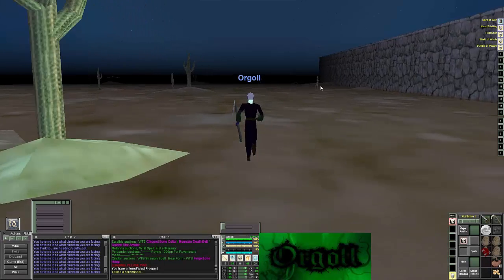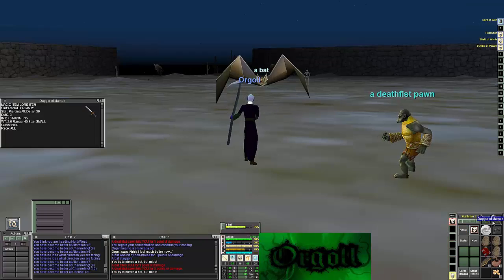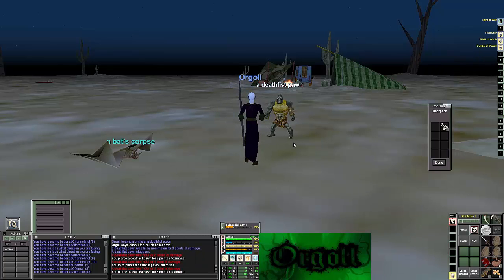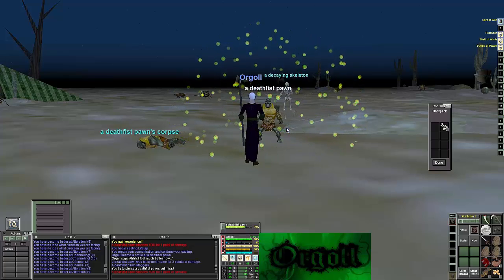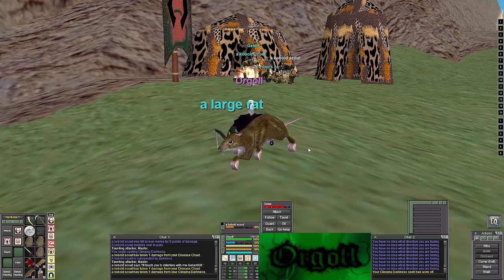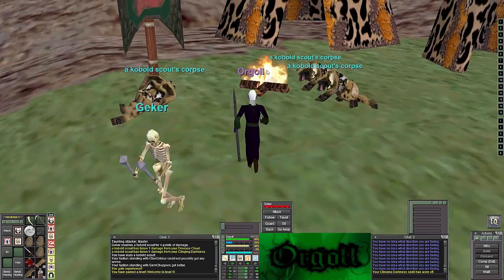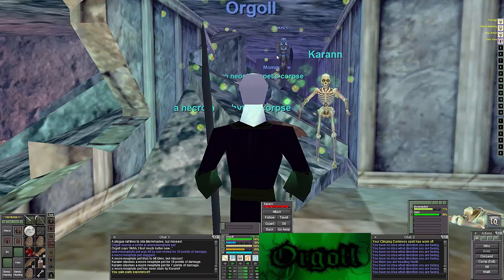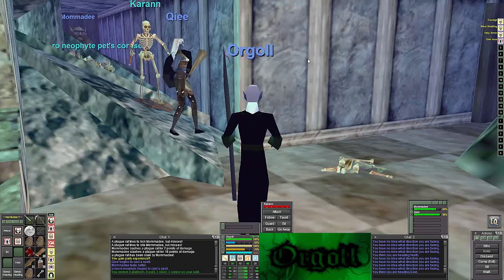[P99] Orgoll (EP1) Necro 1-8: Let Us Begin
I started leveling my necro and thought I would bring you along.

1-2(4): Newbie area
4: get Mediate and spells
2(4)-6 Steamfont Kobolds
6-8+ Befallen

-Cipher Dec-

Google Plus: +Cipherdec